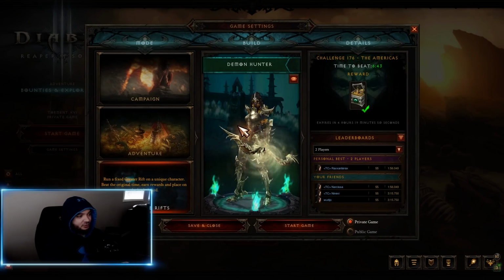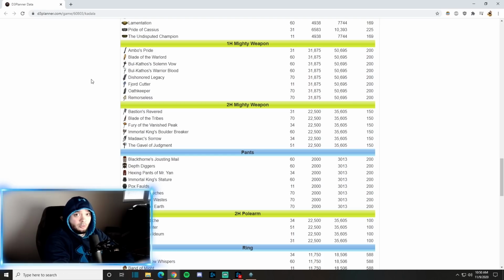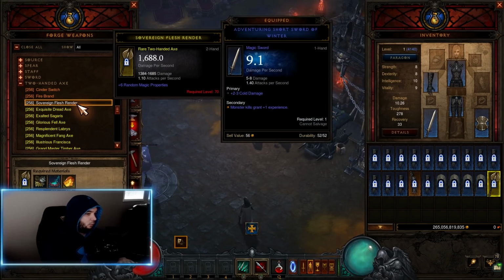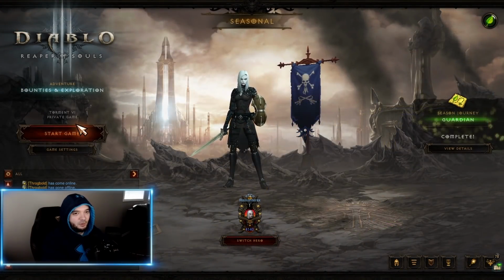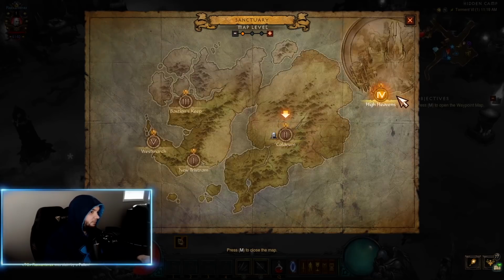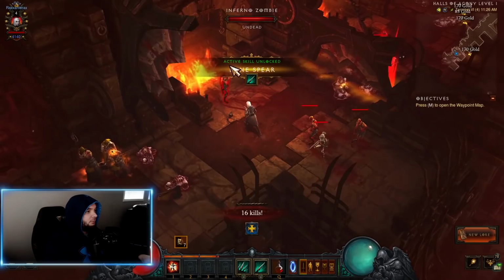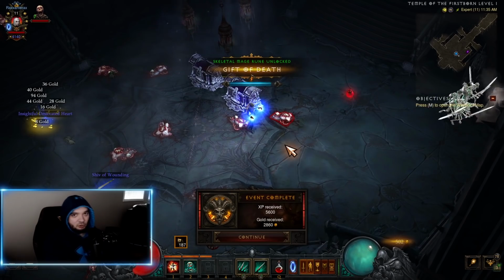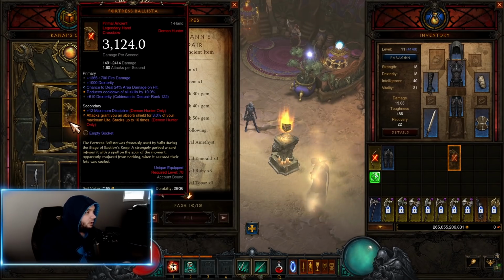Diablo 3 Season 22 Leveling Guide (Featuring the Fastest Strategy Ever - Clone Leveling) Maxroll.gg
Visit Maxroll.gg for all your Diablo 3 needs!

Timestamps
00:00 Introduction
00:23 Challenge Rift & Town Prep
05:10 Gambling & Upgrading (every class)
10:53 Gambling & Upgrading Demonstration
18:40 Clone leveling
28:08 Blades Leveling
30:26 Massacre Leveling
32:48 Rifts Leveling
34:12 Cursed Chest Leveling
36:45 70 Leveling & Haedrig's Gift
39:17 Greater Rifts After Season Journey

Instructions
1. Create seasonal hero
2. Complete challenge rift (NA & EU guides will be on YouTube)
3. Open cache (35 DBs & other mats)
4. Level up Blacksmith & Mystic to the max
5. Take follower's weapon
6. Complete Master Bounty (Zoltun Kulle or Maghda) and check town vendors for upgrades
7. Go get Kanai's cube in Act 3 Ruins of Sescheron
8. Craft class-specific item
9. Upgrade item in cube (Recipe 3) and cube power if you got something good (Recipe 1)
10. Spend blood shards (consult gambling link above)
11. Craft a 70 2H with life on hit and CC effect as the secondary
12. Reroll the OTHER secondary to the best reduced level requirement you can get
13. Buy +dmg rings and amulets from "the fence" vendors at lvl 7/10
14. Craft a new 2H every time you can until you reach your lvl 70 weapon
15. Leveling Options:
   a. T6 Blades in Halls of Agony Level 1 (not in HC)
   b. Massacre bonuses in Halls of Agony Level 2 / Fields of Misery
   c. Do rifts on Hard until you reach your cube power and/or lvl 70 weapon then move to at least T1
16. Once 70, complete season journey for set and do low level GRs to get legendary gems up, then augment your character. Spend all of your time initially speed farming the highest GR you can clear every time in under 2 minutes. Fully augment your character as soon as possible.

What to upgrade / Gamble for
Demon Hunter Upgrade 1H Dagger, Gamble Bracers/Helms
Barb Upgrade 2H Mighty Weapon, Gamble Bracers
Wizard Upgrade 1H Wand, Gamble 1H Weapons if you whiff, otherwise Helms
Monk Upgrade 2H Daibo, Gamble Bracers
Crusader Upgrade 1H Flail, Gamble Bracers/Shield
Necro Upgrade 2H Scythe, Gamble Gloves
Witch Doctor Upgrade 1H Ceremonial Knife, Gamble 1H Ceremonial Knife if you whiff, otherwise Mojos